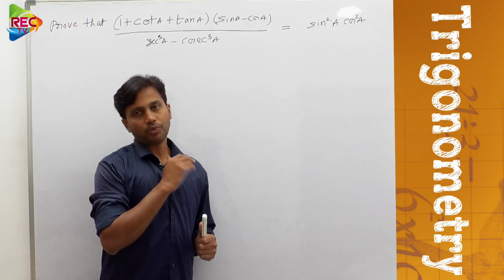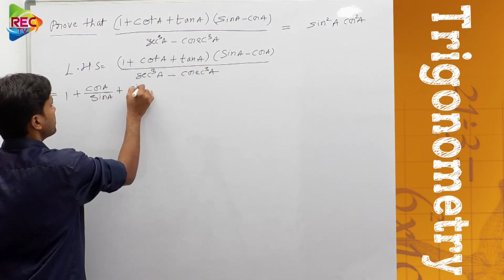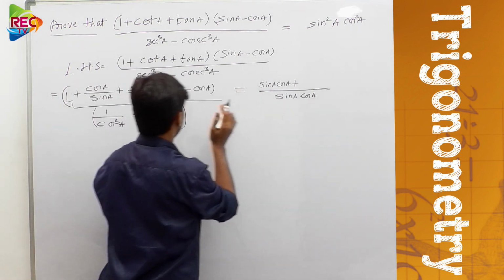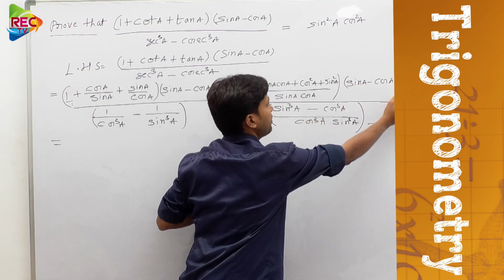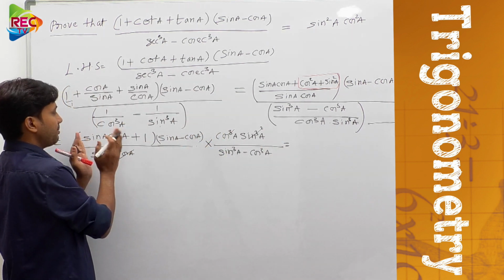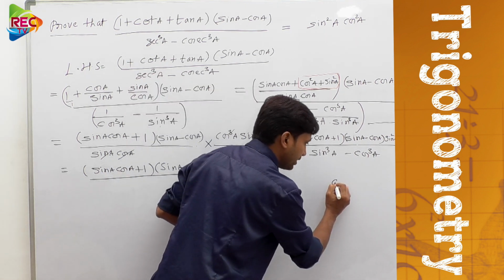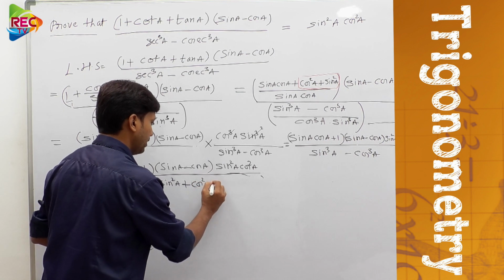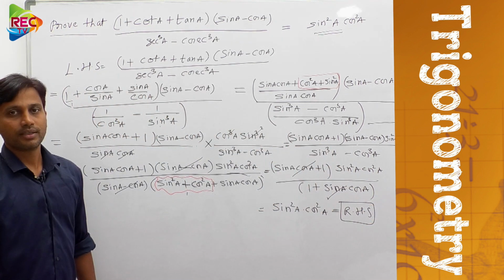🆕how To Solve Trigonometric Identities l trigonometric identities class 10 icse l solution 41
➡prove that 👉(1+cota+tana)(sina-cosa)/sec^3a-cosec^3a=sin^2a cos^2a

 verifying trigonometric identities how to verify identities how to verify trigonometric identities